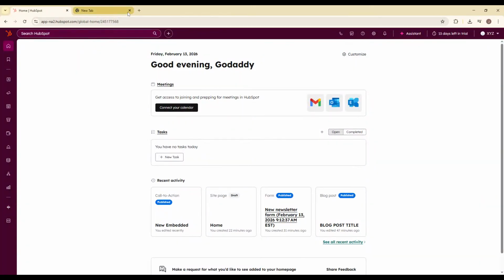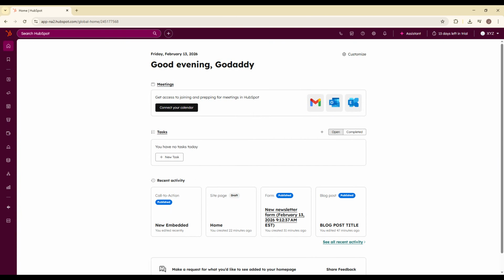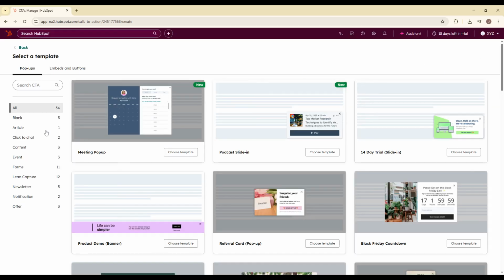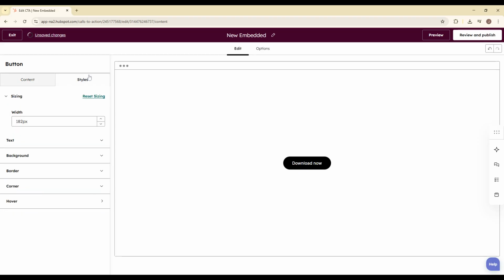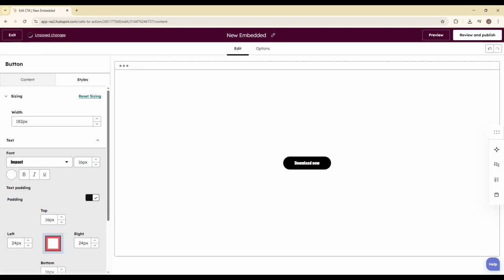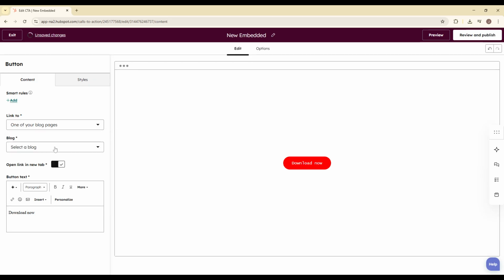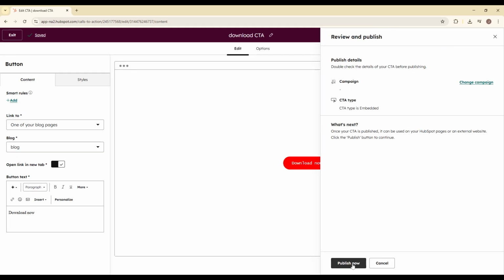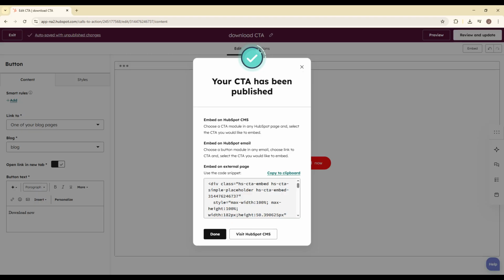How To Add A Call-To-Action To Your HubSpot Content (2026 Easy Guide)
Learn how to create and add a call-to-action in HubSpot step by step. This guide covers designing, linking, publishing, and inserting CTAs across your pages, blogs, and emails.

Timestamps:
0:00 Introduction
0:28 Navigate to CTA Tool
0:54 Create a New CTA
1:18 Choose CTA Type
1:34 Customize the CTA Design
2:32 Add the Destination URL
3:05 Name Your CTA
3:25 Save and Publish
3:48 Insert CTA Into Content